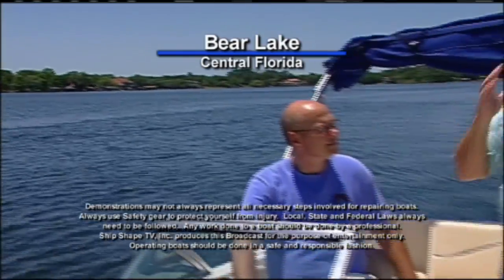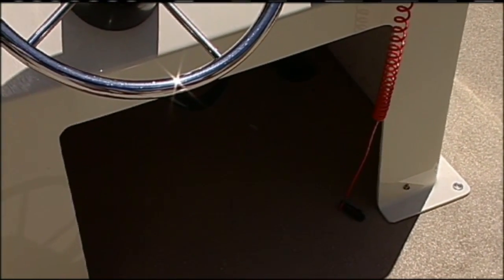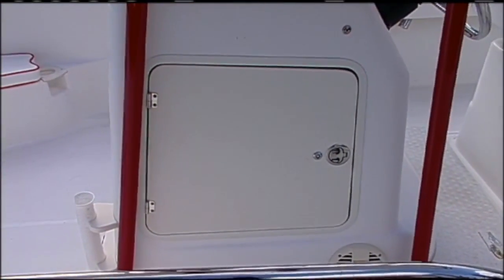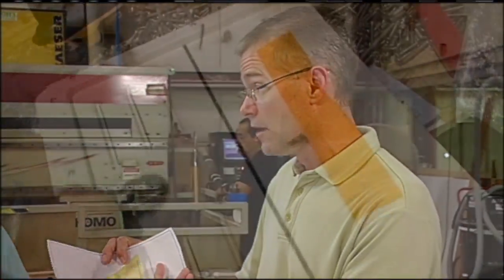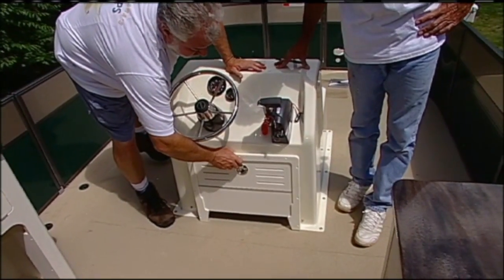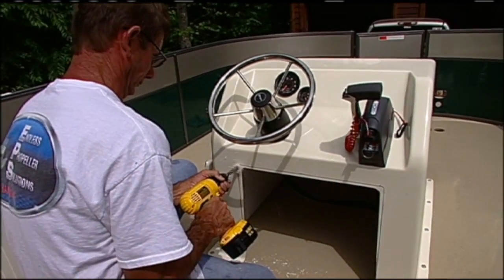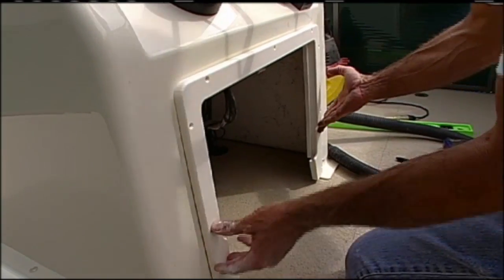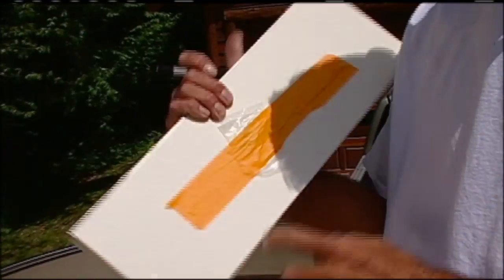Starboard Lift Out Door with Toe Kick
John Greviskis and Boatoutfitters.com talk about uses for the Starboard Lift Out Door.